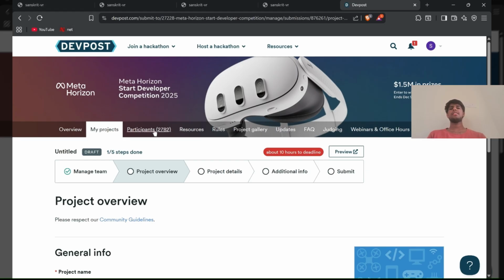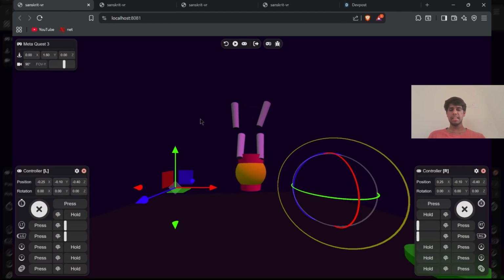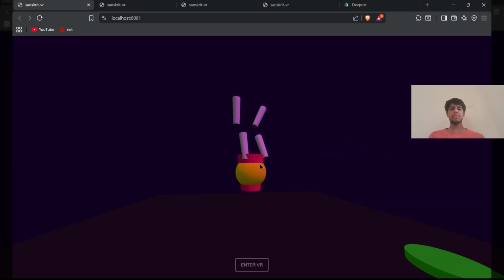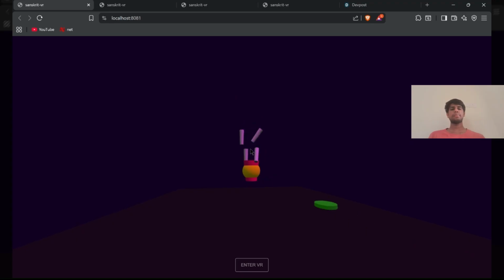The Forest Hub - WebXR Open World | Meta Horizon Start Competition Submission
✨ LIVE DEMO

The Forest Hub is a unified WebXR experience built for the Meta Horizon Start Developer Competition 2025.
It showcases how Entertainment, Lifestyle, and Nature can coexist together inside an immersive metaverse environment directly accessible in the browser.

✨ Key Features
• 🎧 Entertainment Zone — Robot dancer animated using realtime trigonometric motion with VR interaction controls
• 🛒 Lifestyle Zone — VR Supermarket with raycasting item selection and checkout simulation
• 🌲 Environment Zone — Procedurally generated infinite forest using GLTF assets and geometry streaming

🛠 Tech Stack
• WebXR / Meta Immersive Web SDK
• Three.js
• TypeScript / JavaScript
• Vite, GLTFLoader, VS Code

👨‍💻 Developer
Built by: M. Siddhartha Reddy